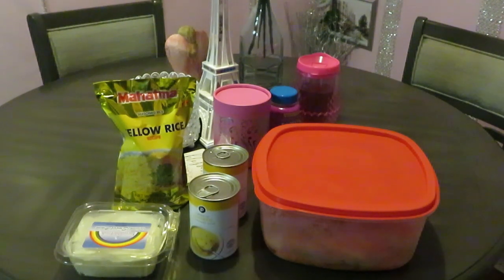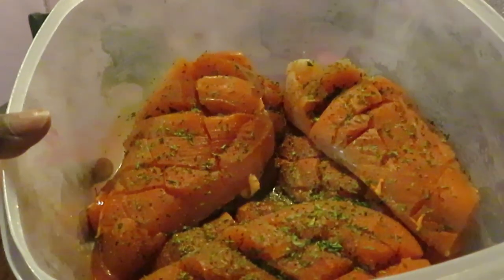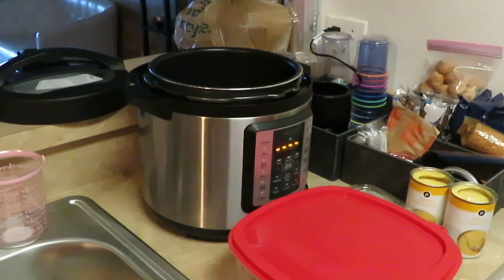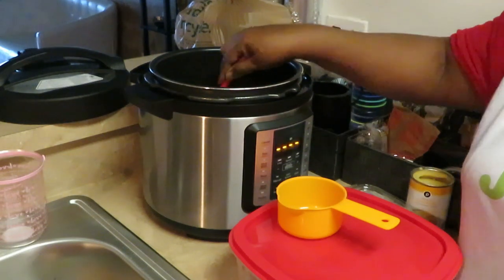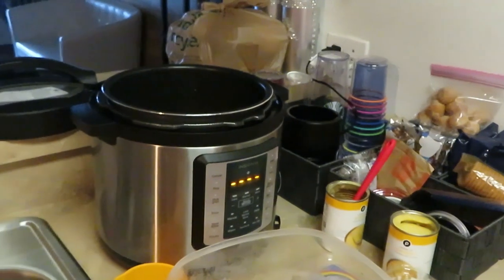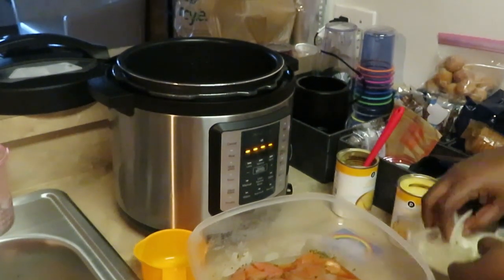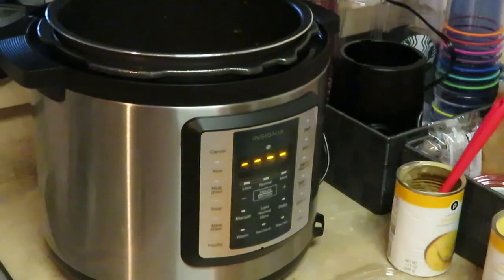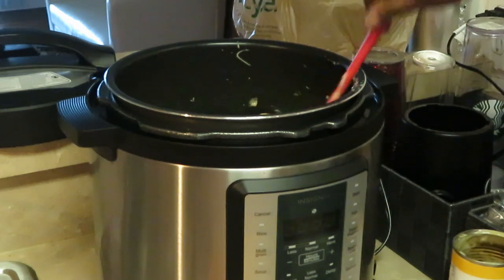Creamed Chicken | Arickamisha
I love a good old school meal and cream of chicken is old school. It was my favorite as a kid.